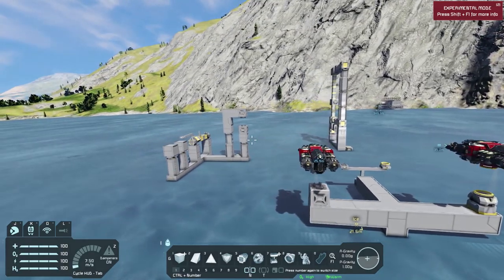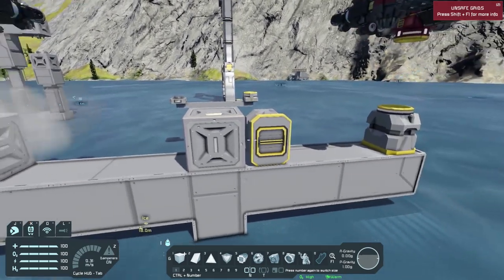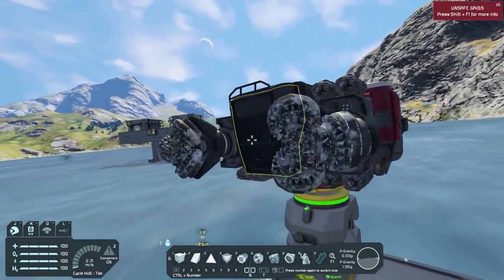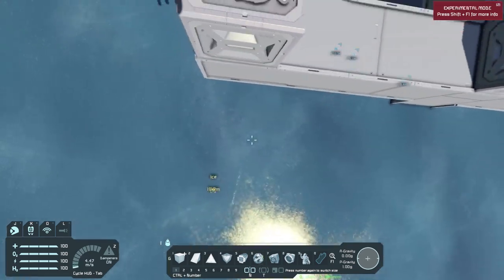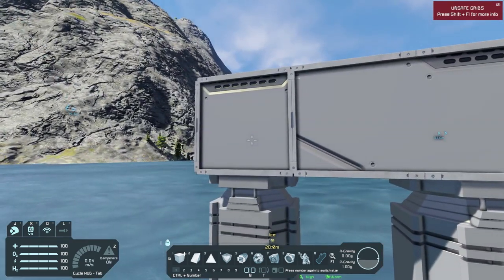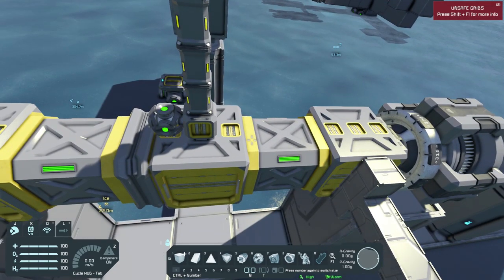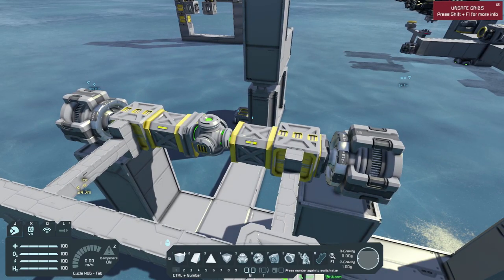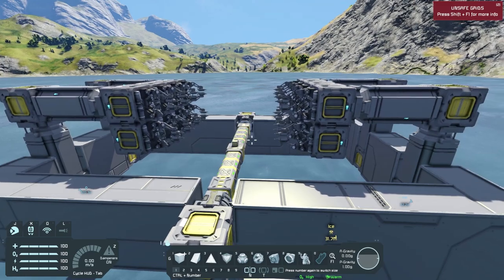Space Engineers: Merge Blocks And Connectors